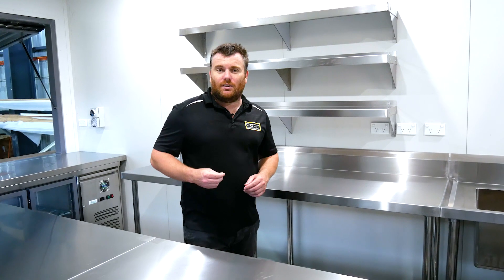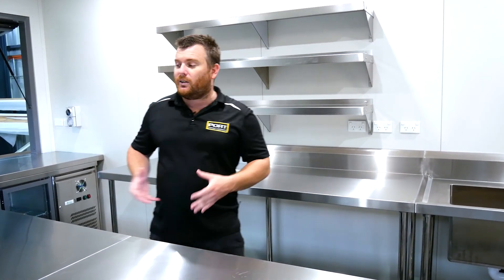Custom Cafe with Display Cabinets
Another great Container Cafe design by Port Shipping Containers. This unit featured two servery windows, one in which was designed to showcase the under bench display cabinets. This unit is a practical and secure facility to service the clients customers at any give location.

For a full list of inclusions go to our webite

For a formal quote please call our Mods Department on 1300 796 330